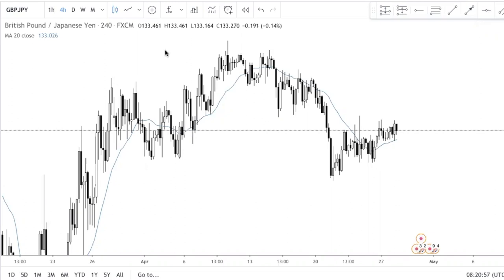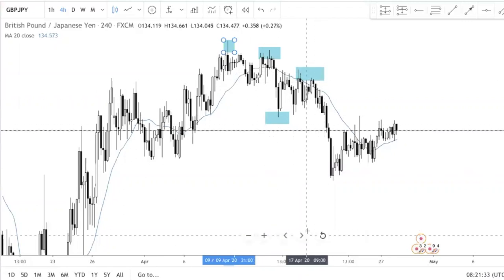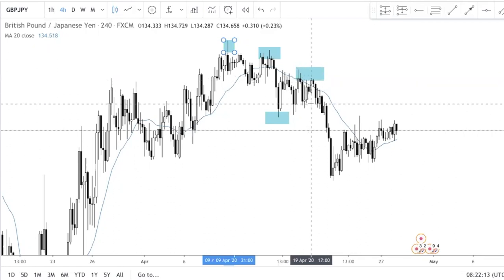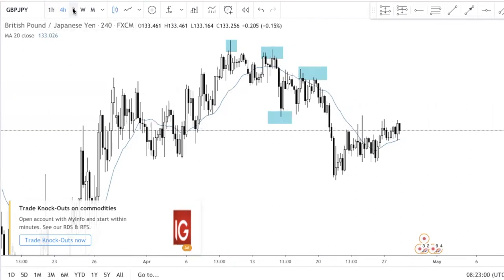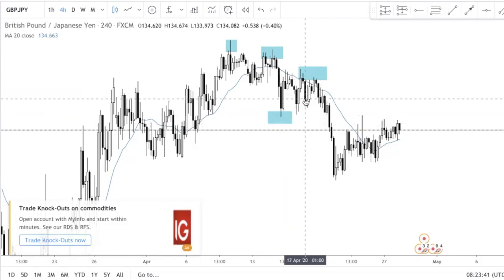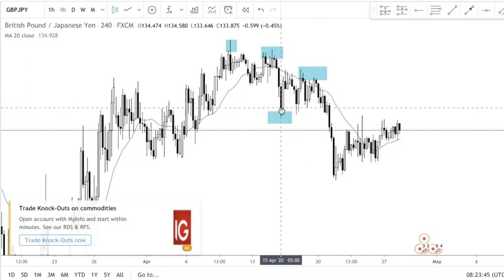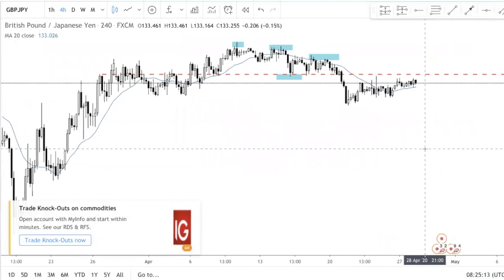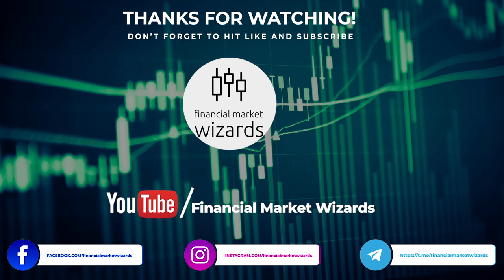Best Timeframe for Swing Trading: What Timeframe Should You Choose When Forex Trading Live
What is the best timeframe for swing trading? That's a common question that a lot of new forex traders have. In this forex trading tutorial video, I address what timeframe is ideal for forex swing trading.

There are a ton of swing trading strategies out there and swing trading for beginners can be really confusing.